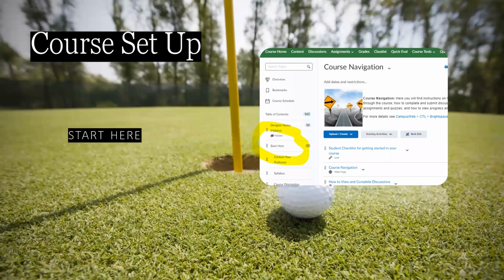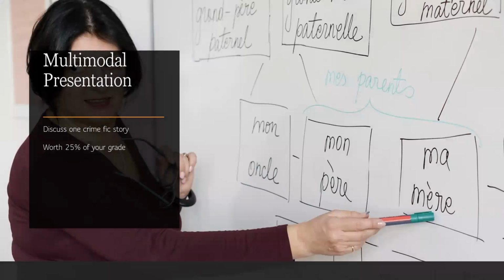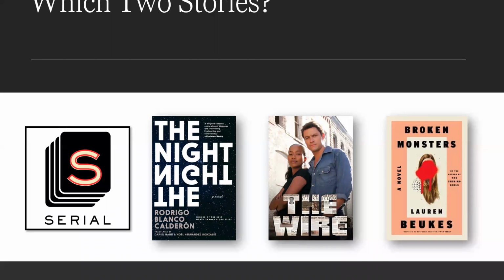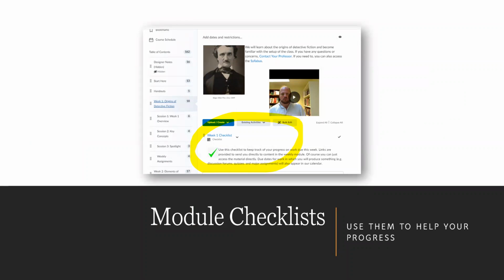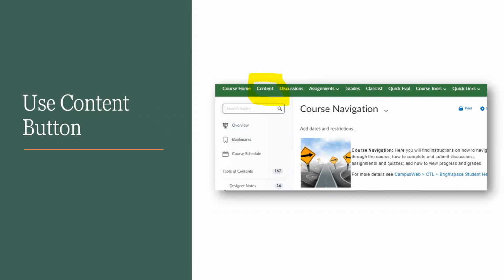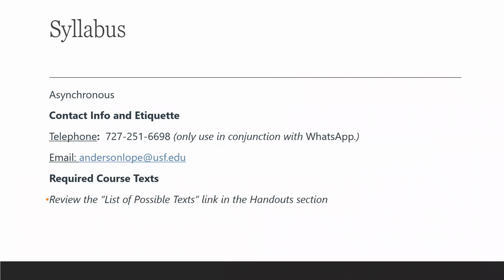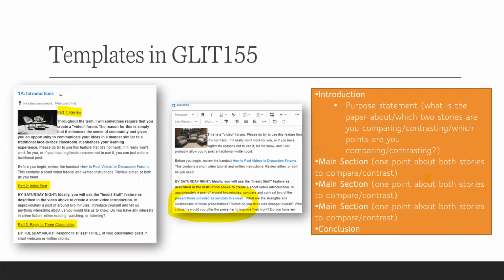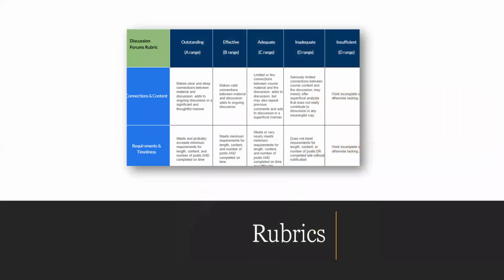GLIT 155 Course Navigation Video Lecture